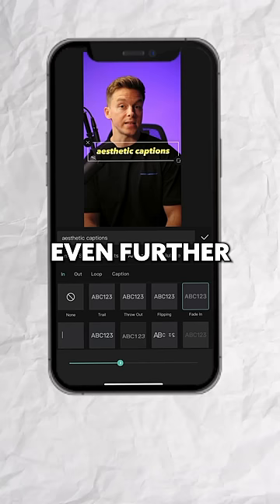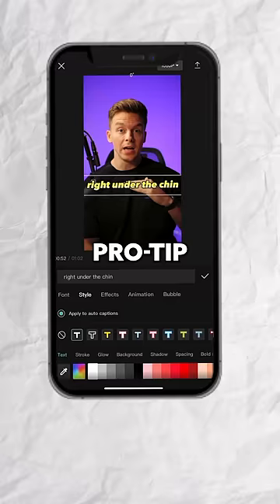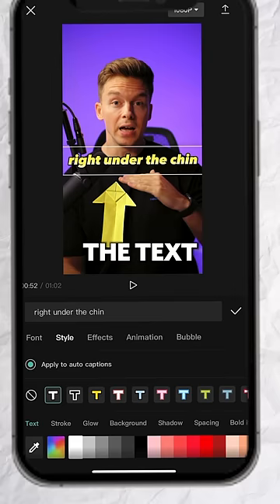Captions Made Easy (CapCut Tutorial)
💎 Learn how to grow an audience and make 💰 online with content